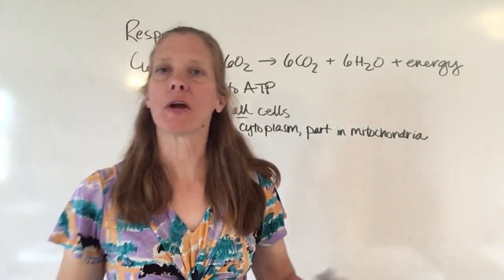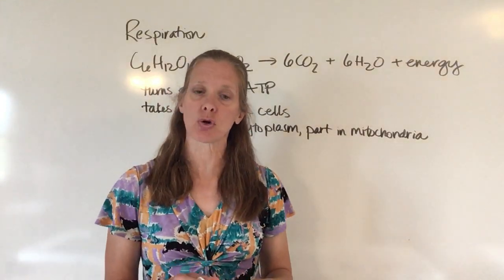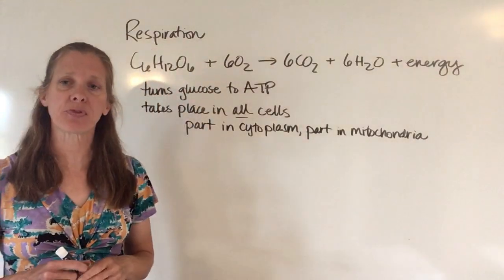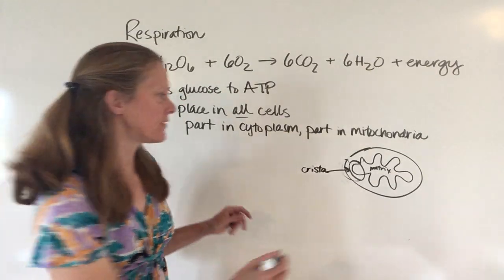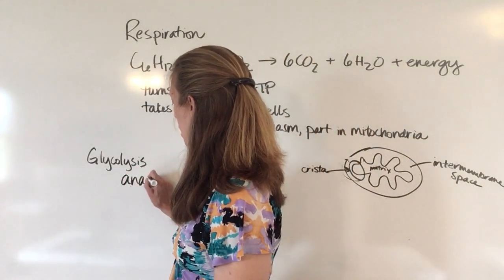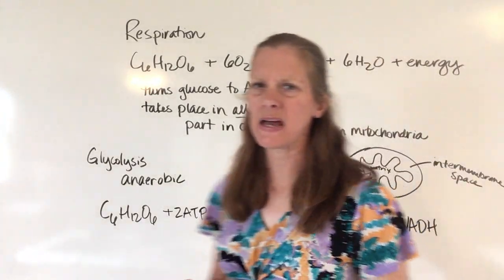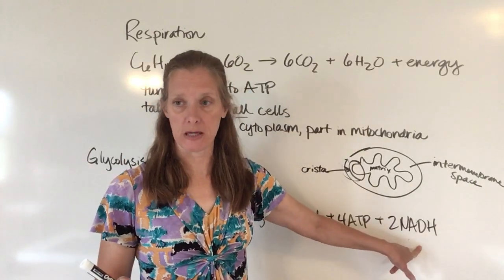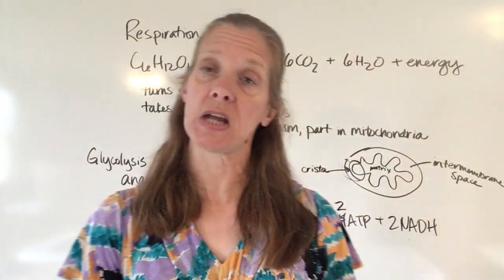Biology Module 5 #5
We begin our discussion of respiration by looking at the structure of the mitochondria and the first stage of respiration, glycolysis.